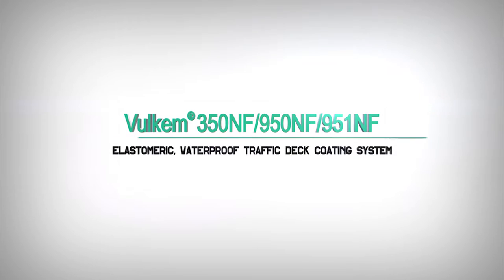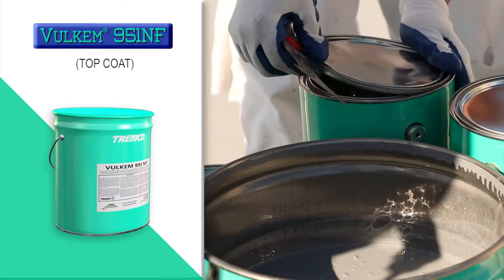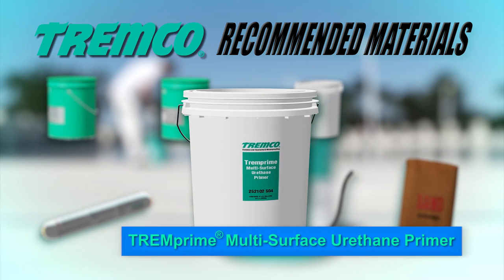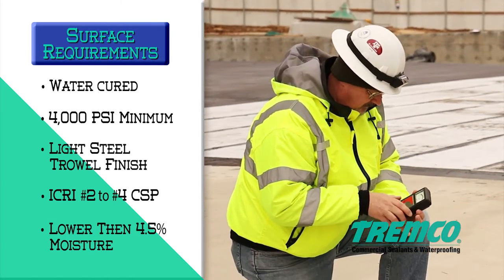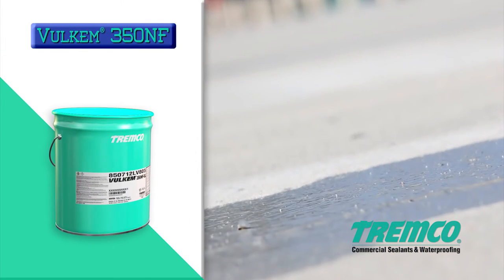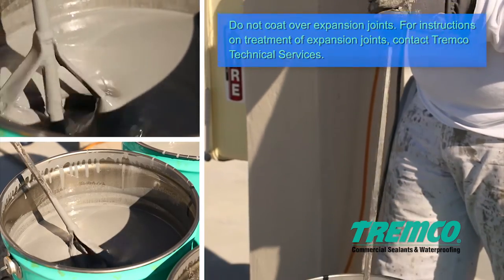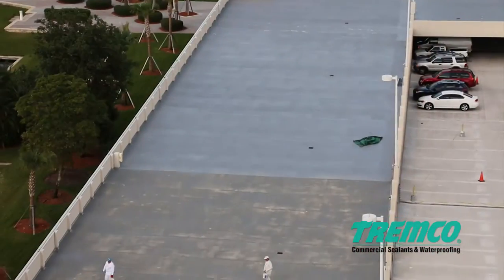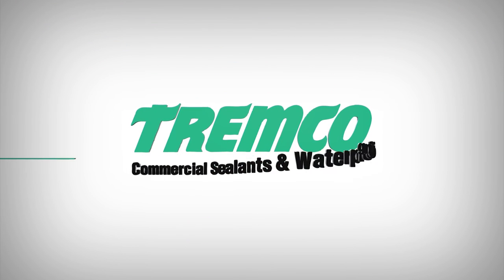How to Apply Vulkem® 350NF/950NF/951NF- Waterproof Deck Coating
This video will guide you through the process of applying Vulkem® 350NF/950NF/951NF- Elastomeric, Waterproof Traffic Deck Coating System.

Vulkem 350/950NF/951NF is a cold-applied traffic deck coating system designed for waterproofing concrete slabs and protecting occupied areas underneath from water damage.

It is composed of a base-coat (350NF), heavy-duty intermediate coat (950NF) and top coat (951NF).